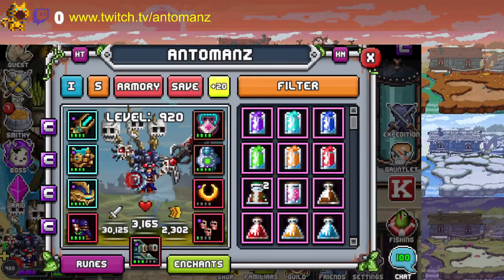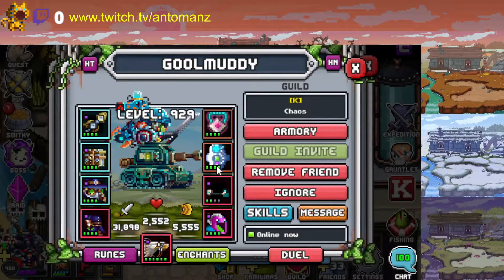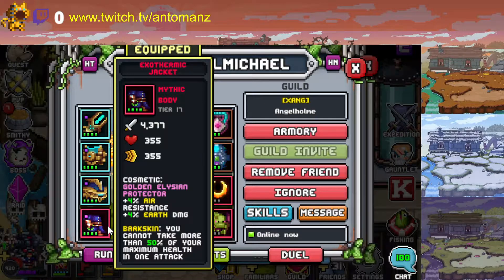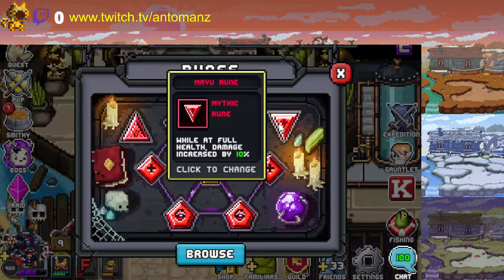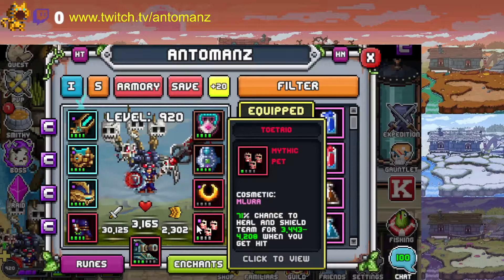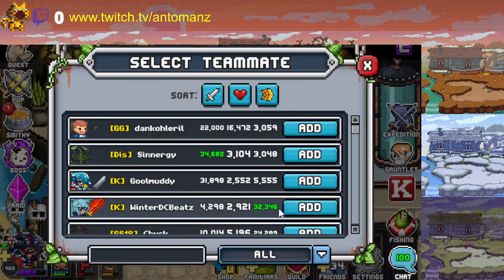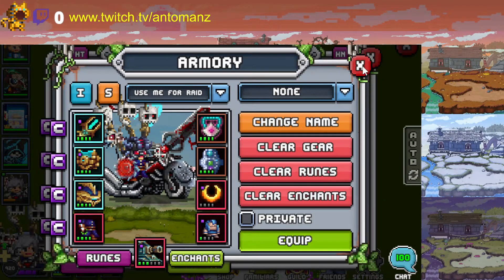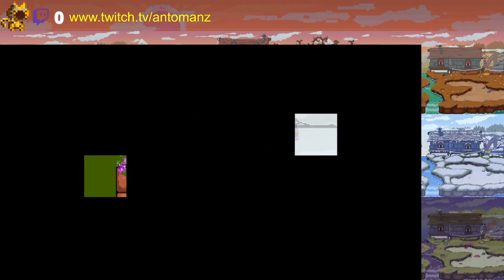Tier 17 Raid 14 Brawly Gras Palace Team Setup Guide - Bit Heroes with Antomanz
Setup Guide for Tier 17 Raid 14  Brawly Gras Palace.